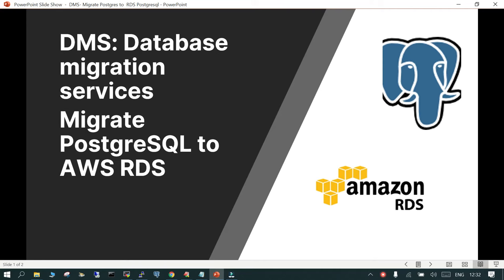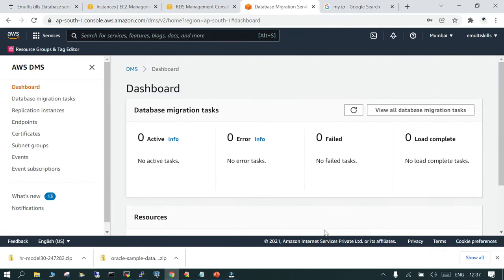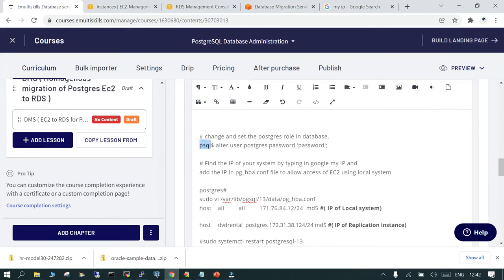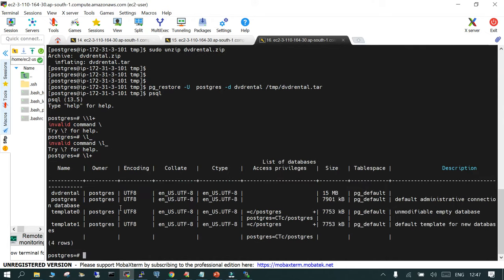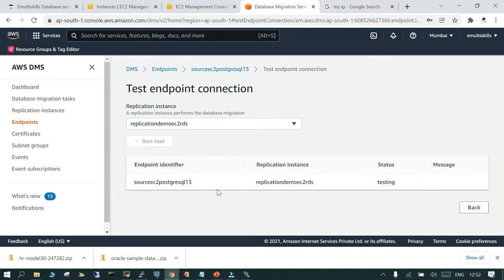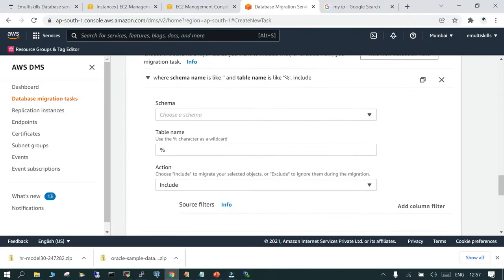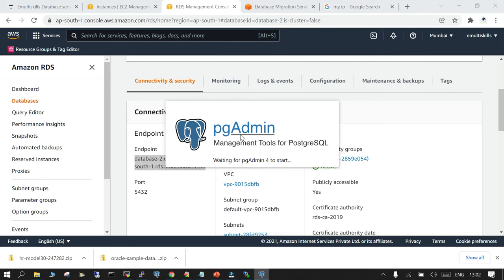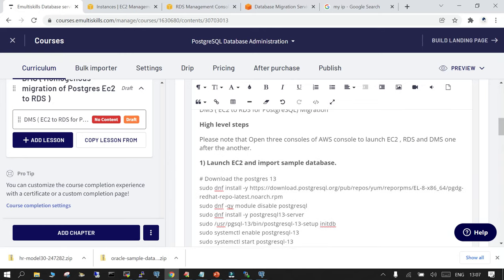DMS (EC2 to RDS for PostgreSQL)Homogeneous Migration for PostgreSQL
At eMultiskills database Services , we offer a range of PostgreSQL courses and support services to help you master PostgreSQL database administration and related tools. Here are some of the courses we offer:

Patroni (HA with Automatic Failover Management): This course focuses on high availability and automatic failover management using Patroni.

PostgreSQL Database Administration (Pg16-2024): This course covers the essentials of PostgreSQL database administration.

Master PostgreSQL Replication with Repmgr: Learn how to set up and manage replication in PostgreSQL using Repmgr.

Master Barman (Backup and Recovery Manager) for PostgreSQL: This course focuses on using Barman for backup and recovery in PostgreSQL.
course link :Master Barman (Backup and Recovery Manager) for PostgreSQL

Training PostgreSQL Administrator Course for Quick Hands-On: This course provides hands-on training for PostgreSQL administrators.

We also offer courses for MongoDB and MySQL database administration. Additionally, we provide 24/7 on-call support for PostgreSQL and open-source databases.

Thank you for considering eMultiskills for your PostgreSQL training and support needs. We look forward to helping you succeed in your database administration journey.